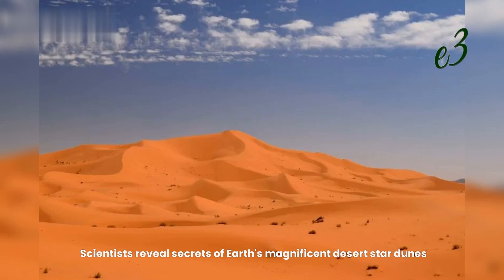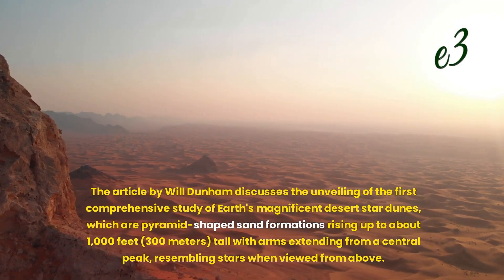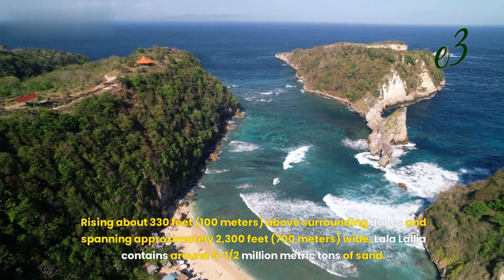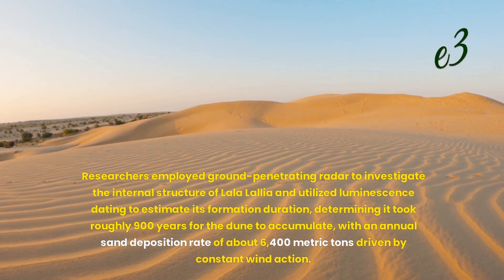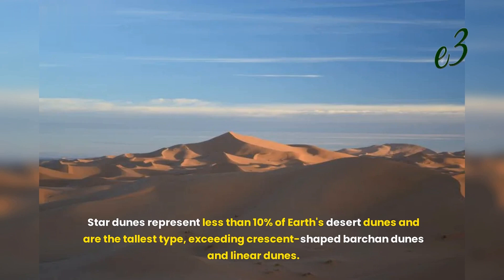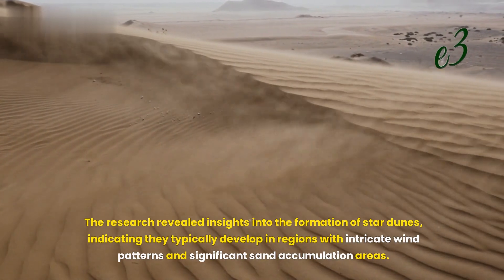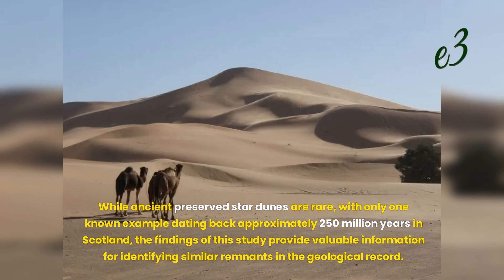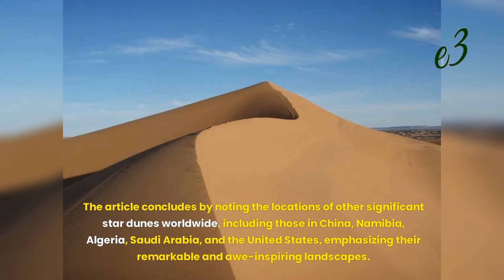Scientists reveal secrets of Earth's magnificent desert star dunes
The article by Will Dunham discusses the unveiling of the first comprehensive study of Earth's magnificent desert star dunes, which are pyramid-shaped sand formations rising up to about 1,000 feet (300 meters) tall with arms extending from a central peak, resembling stars when viewed from above.

The study focused on a star dune named Lala Lallia located in eastern Morocco's Sahara Desert, within the Erg Chebbi sand sea near the town of Merzouga. Rising about 330 feet (100 meters) above surrounding dunes and spanning approximately 2,300 feet (700 meters) wide, Lala Lallia contains around 5-1/2 million metric tons of sand.

Researchers employed ground-penetrating radar to investigate the internal structure of Lala Lallia and utilized luminescence dating to estimate its formation duration, determining it took roughly 900 years for the dune to accumulate, with an annual sand deposition rate of about 6,400 metric tons driven by constant wind action.

Star dunes represent less than 10% of Earth's desert dunes and are the tallest type, exceeding crescent-shaped barchan dunes and linear dunes. They have also been observed on other celestial bodies such as Mars and Saturn's moon Titan.

Geographer Geoff Duller, a co-author of the study, expressed his fascination with desert dunes and their aesthetic appeal, citing their diverse shapes and colors across different landscapes.

The research revealed insights into the formation of star dunes, indicating they typically develop in regions with intricate wind patterns and significant sand accumulation areas.

Moreover, the study disclosed that Lala Lallia is gradually shifting westward at a pace of about 1.6 feet (0.5 meters) per year.

While ancient preserved star dunes are rare, with only one known example dating back approximately 250 million years in Scotland, the findings of this study provide valuable information for identifying similar remnants in the geological record.

The article concludes by noting the locations of other significant star dunes worldwide, including those in China, Namibia, Algeria, Saudi Arabia, and the United States, emphasizing their remarkable and awe-inspiring landscapes.